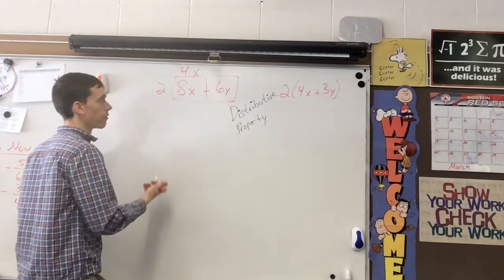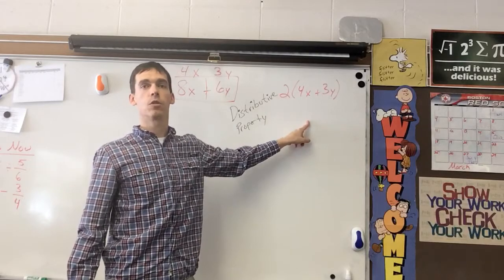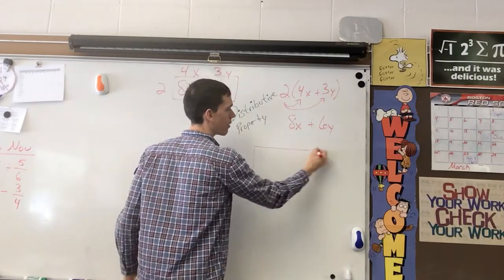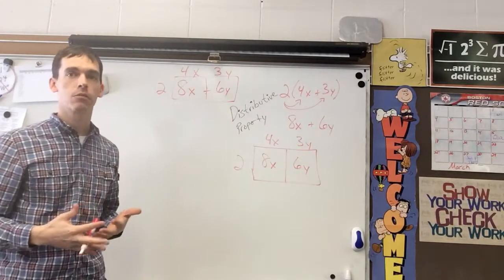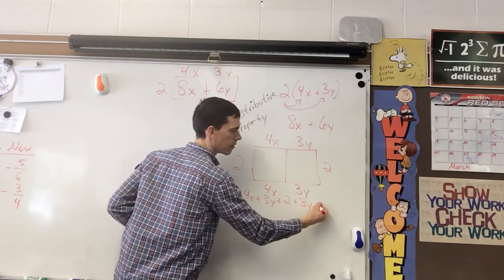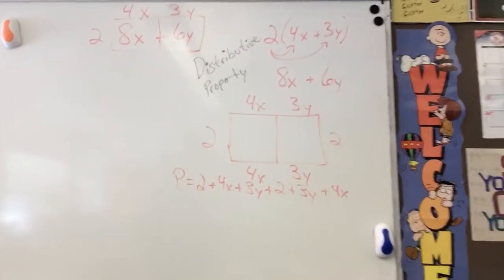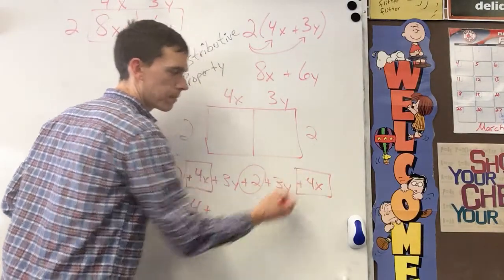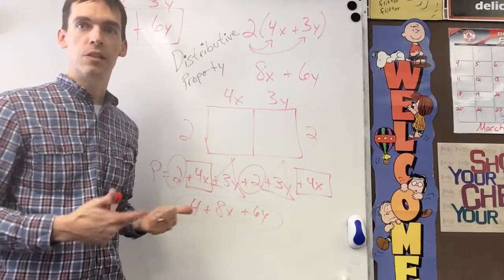Distributive property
Overview of expanded form and factor form for distributive property. Using model as an example too